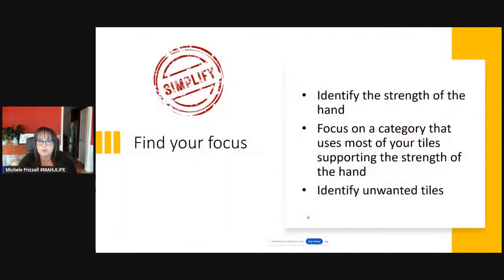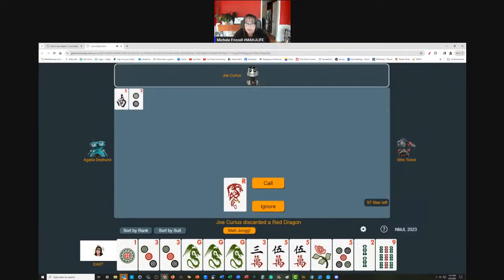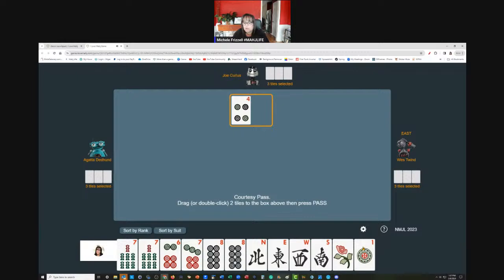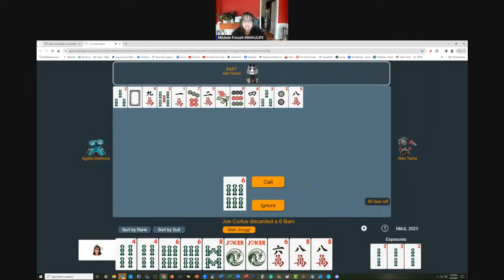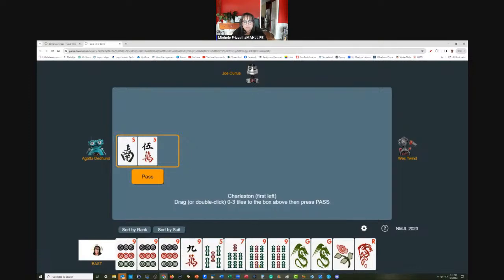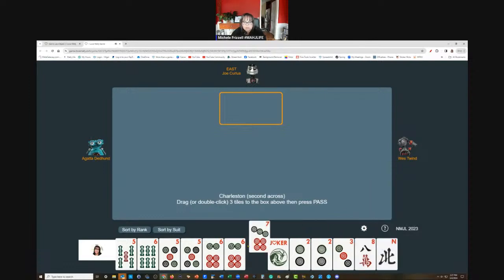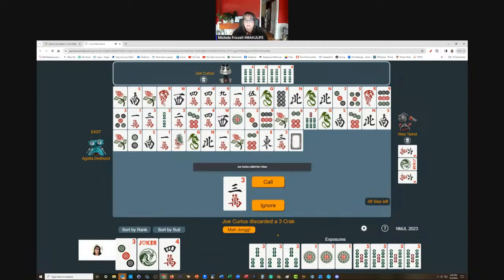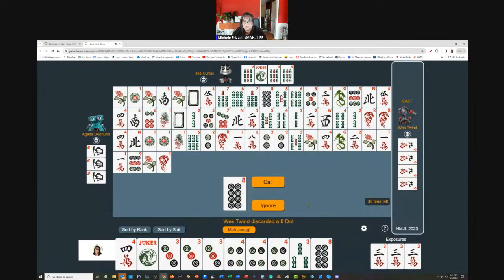NMJL Nitty-Gritty BASICS Let's Play Livestream 20240304 Planning Discards